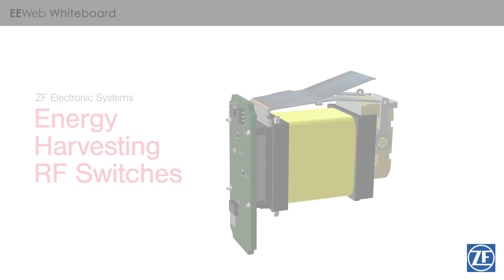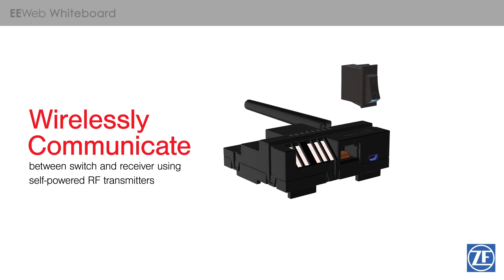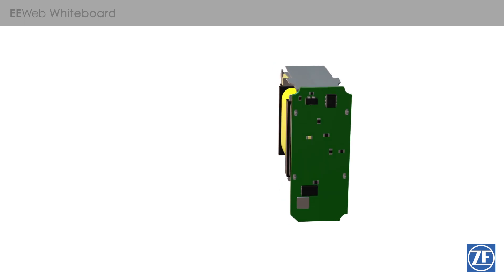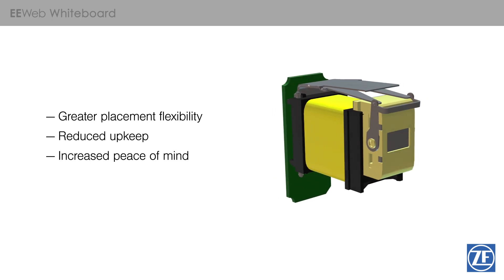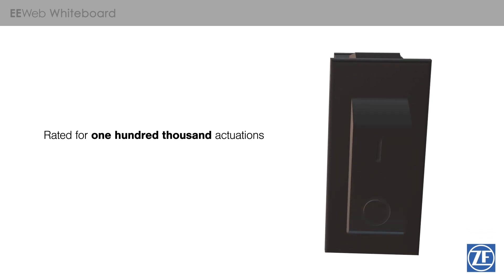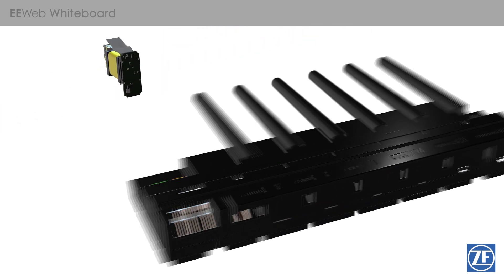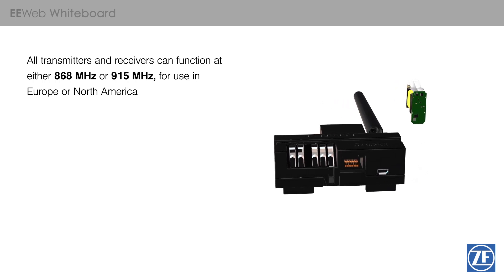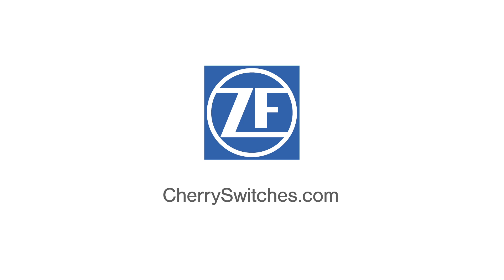ZF Energy Harvesting Whiteboard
Understand how energy harvesting wireless RF technology can be used in a multitude of applications